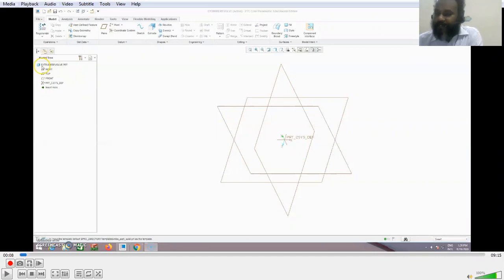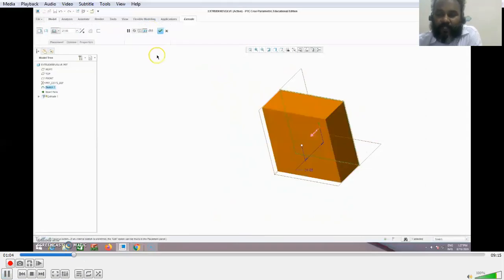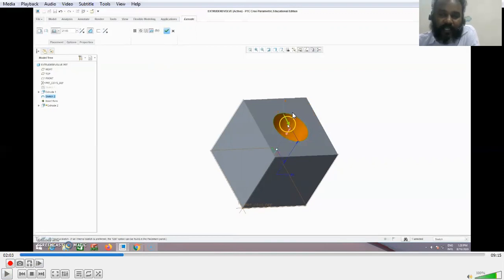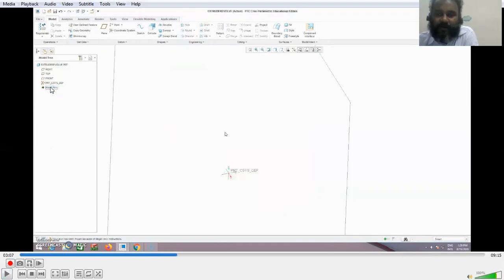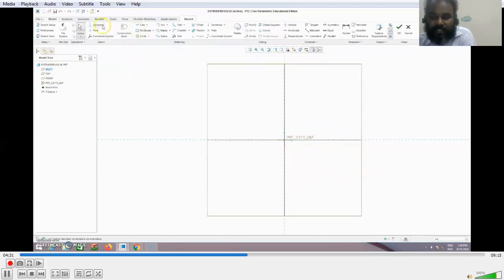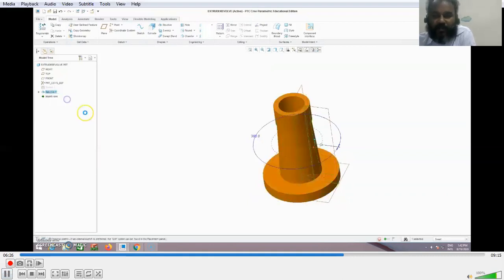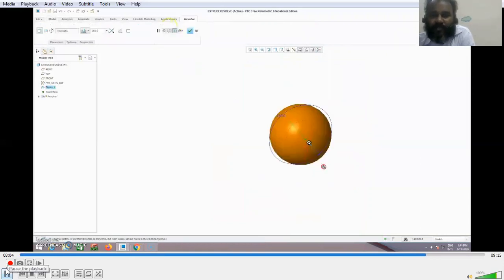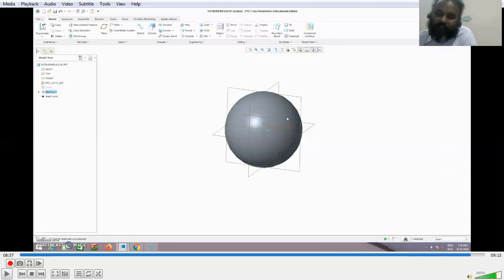Creo ExtrudeRevolve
Creo for begineers